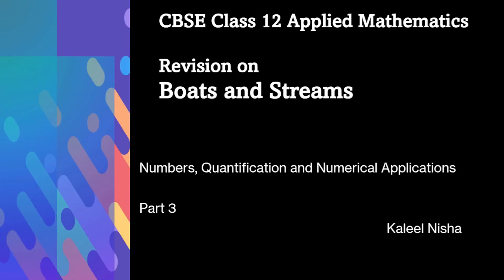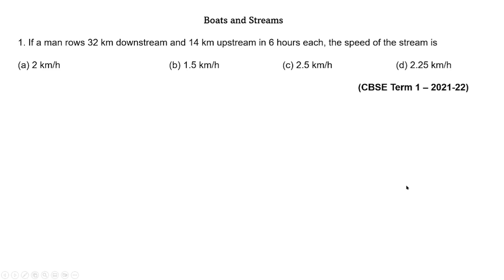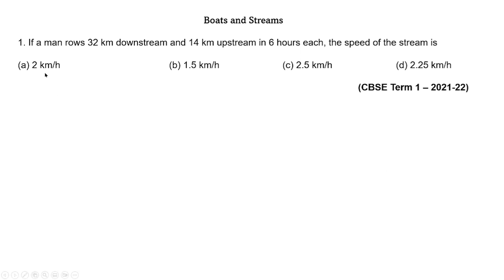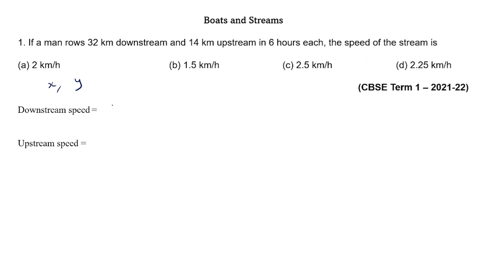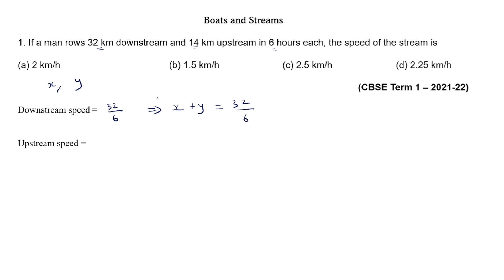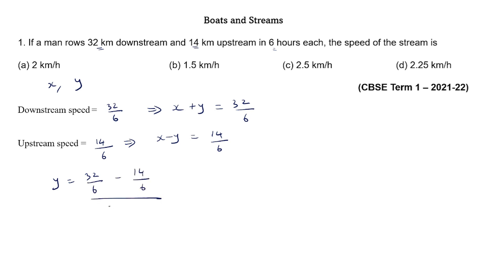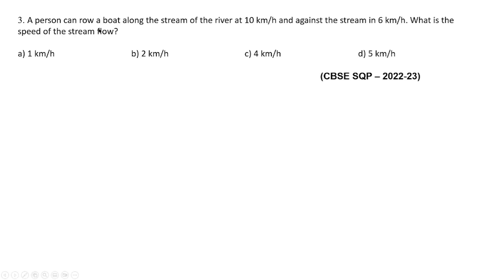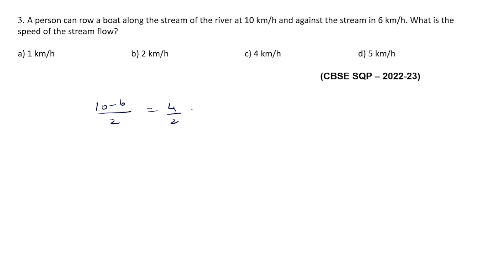Revision | Boats & Streams | Numbers, Quantification| P3| CBSE Class 12 Applied Maths | 2022-23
Topic
Boats and Streams
Chapter 1
Numbers, Quantification and Numerical Applications
Revision for 2022-23 Board Exam

Videos on

Unit 5: Inferential statistics, Chapter 21, Solution to Exercise from Applied Mathematics by R. D. Sharma and CBSE Handbook